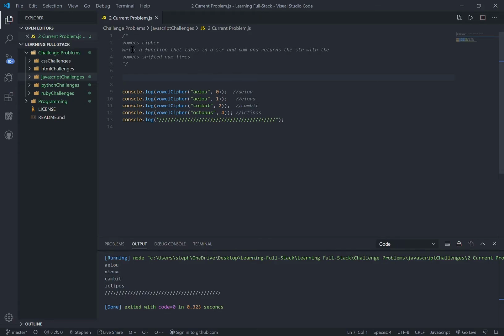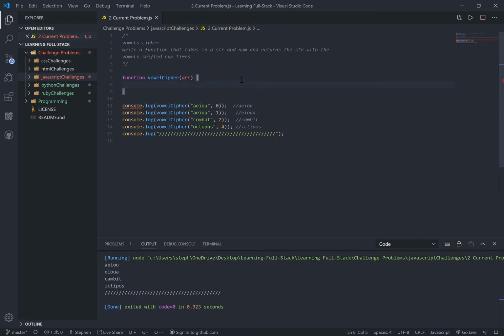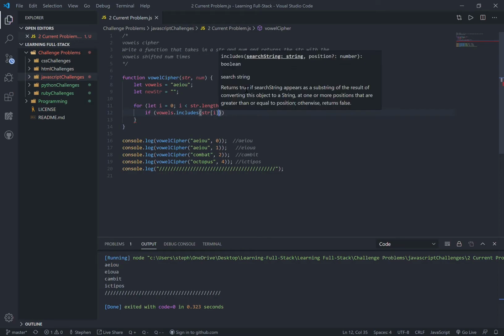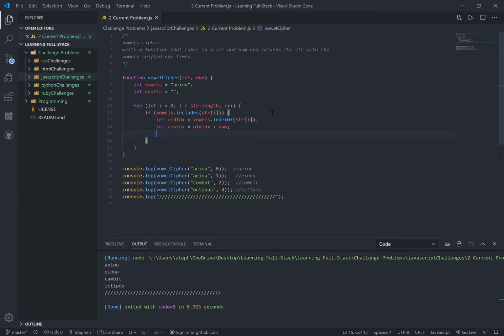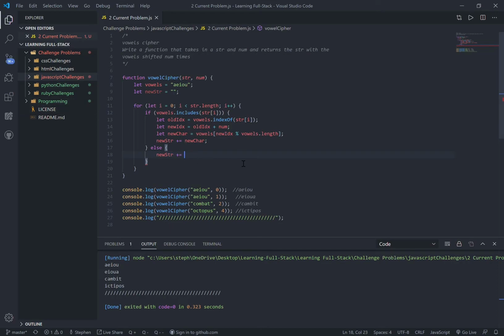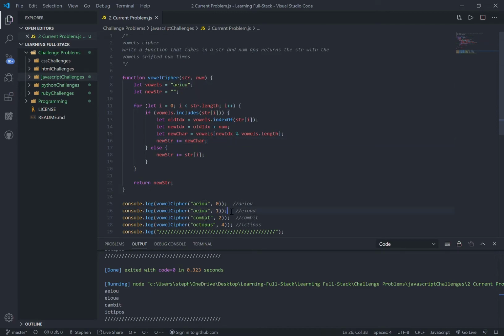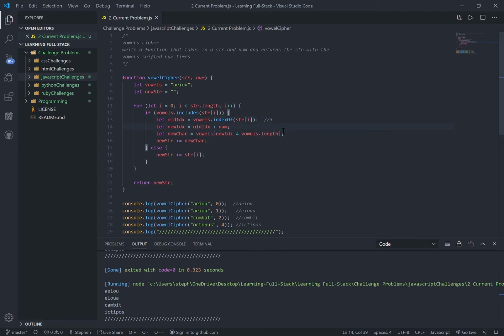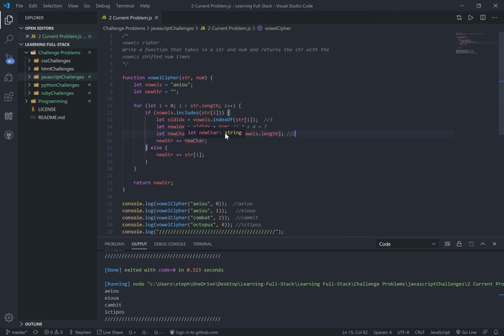JavaScript Coding Challenge/Interview/Algorithm Question: Vowels Cipher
vowels cipher
Write a function that takes in a str and num and returns the str with the
vowels shifted num times

console.log(vowelCipher("aeiou", 0));  //aeiou
console.log(vowelCipher("aeiou", 1));   //eioua
console.log(vowelCipher("combat", 2));  //cambit
console.log(vowelCipher("octopus", 4)); //ictipos
console.log(" ");